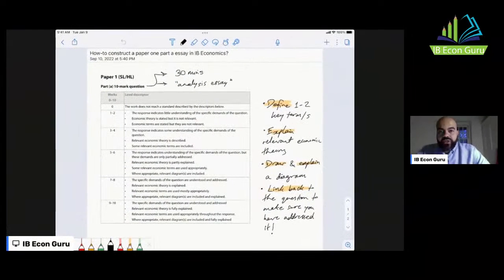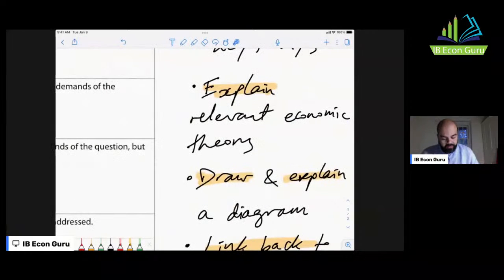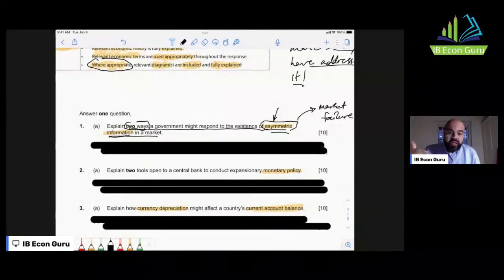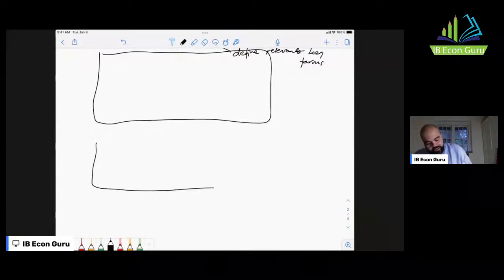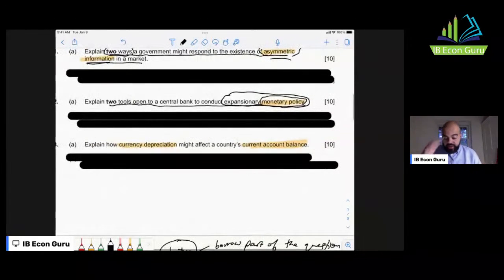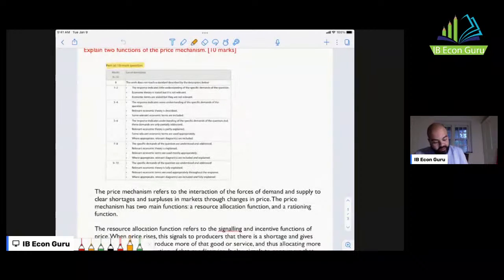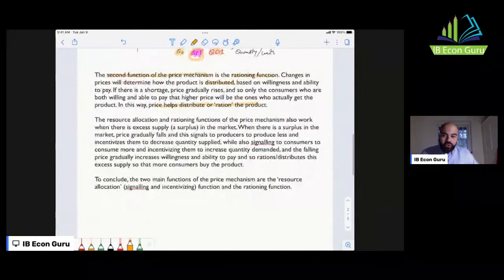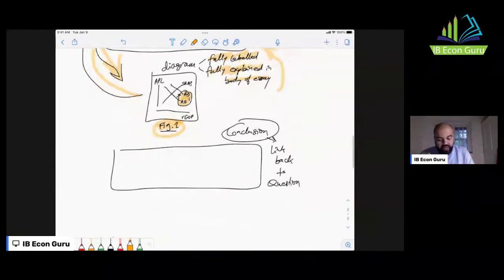How-to structure a paper one part (a) essay in IB Economics?